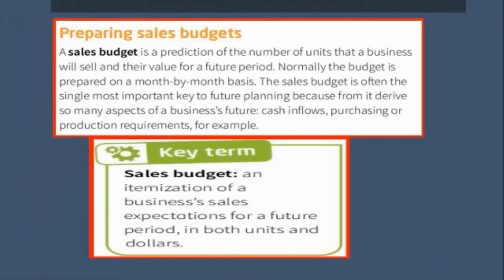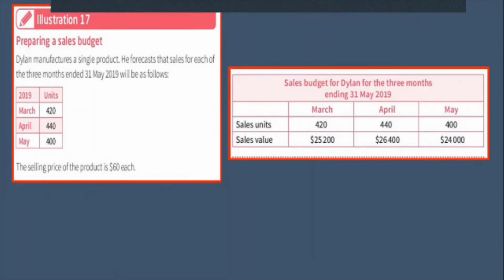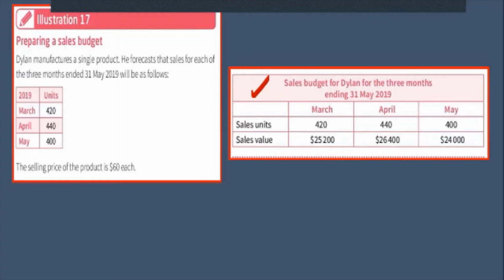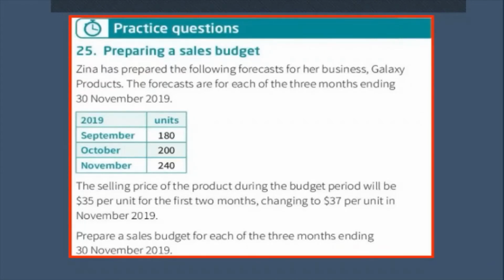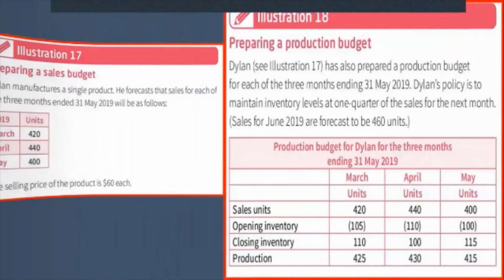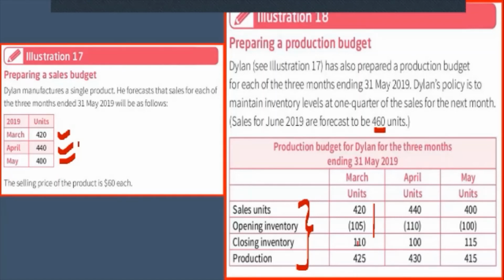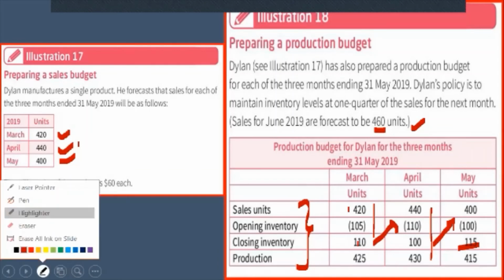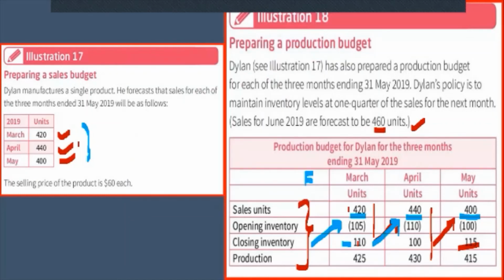CSEC Principles Of Accounts Budgets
2021 exam topic, Accounting for the Entrepreneur

New Syllabus Topic. To get the most out of your viewing, watch the entire video. You'll learn how to:

Prepare a Sales Budget
Prepare a Production Budget.